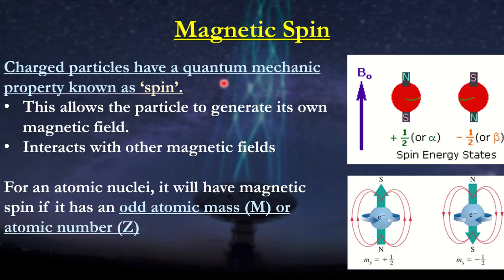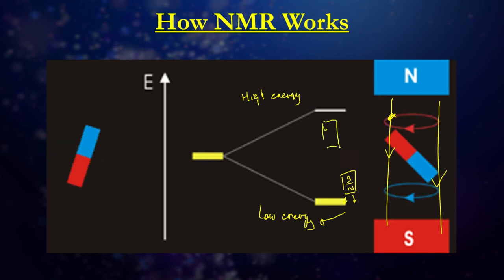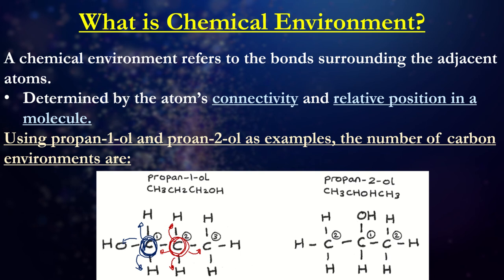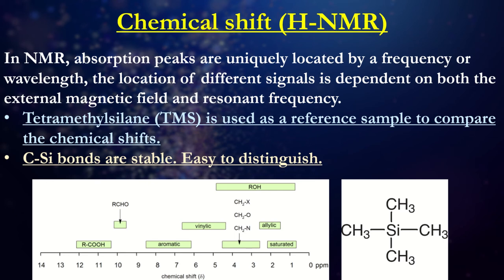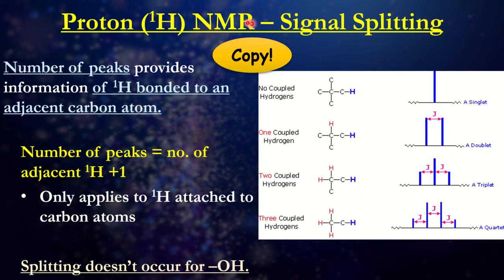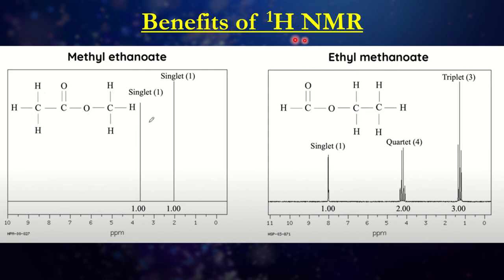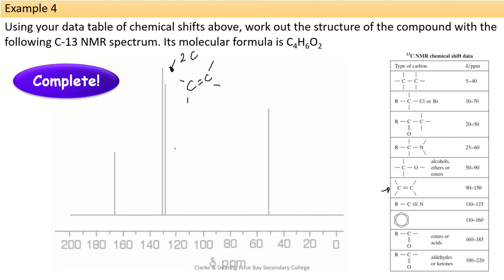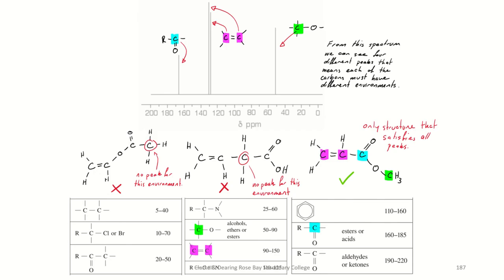M8 Inquiry 2 - Applying NMR Spectra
Stage 6 Physics NSW Syllabus - Module 8 [Applying Chemical Ideas]

Inquiry Question 2 - Analysis of Organic Substances

6.8.2.2 →  Investigate the processes used to analyse the structure of simple organic compounds addressed in the course, including but not limited to:
proton and carbon-13 NMR
mass spectrometry
infrared spectroscopy (ACSCH130)